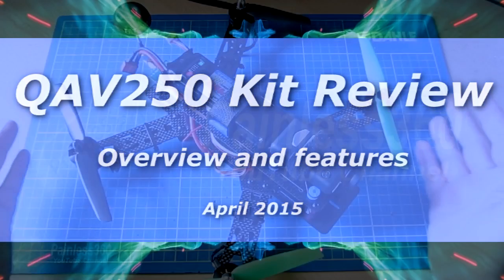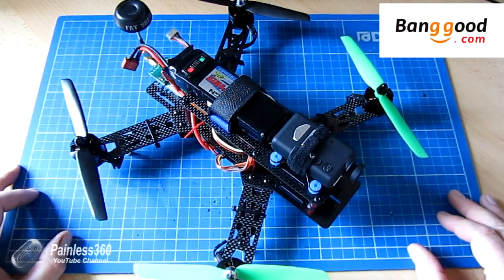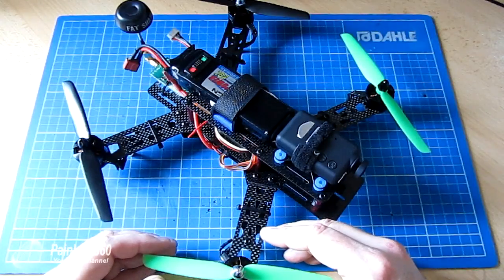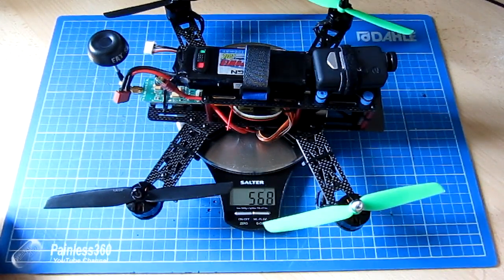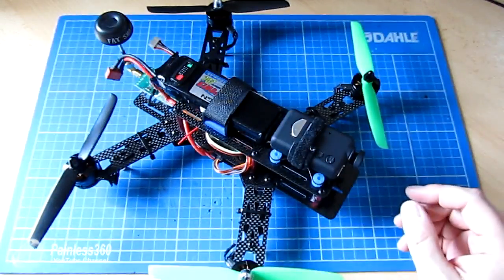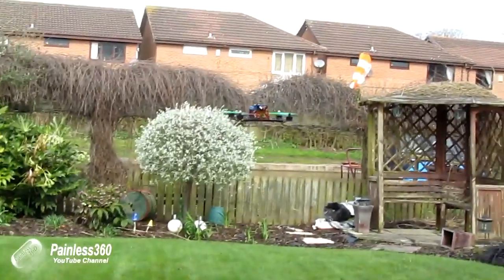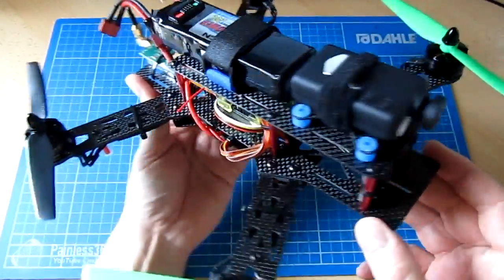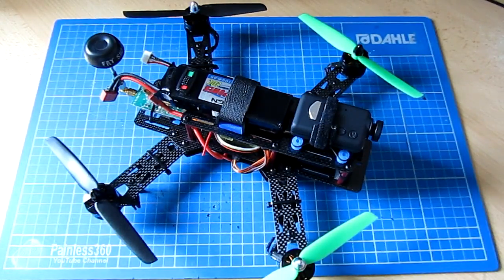250 Class Quad Kit from Banggood.com - Overview and review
In this short video I show the excellent 250 Quad frame style kit. You can see more by visiting

This kit comes with everything you need apart from a radio receiver. A great way to get into quad-copters and 250 class flying and FPV-ing.

You can watch me build this kit and program and test fly the CC3D in my new CC3D series.

Happy flying (and building)!